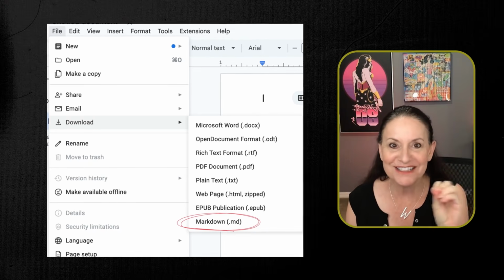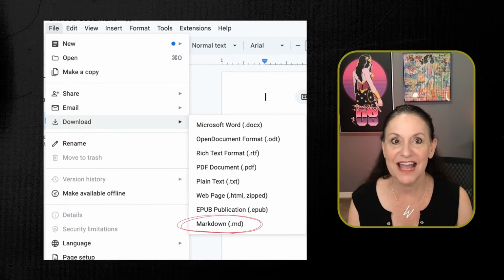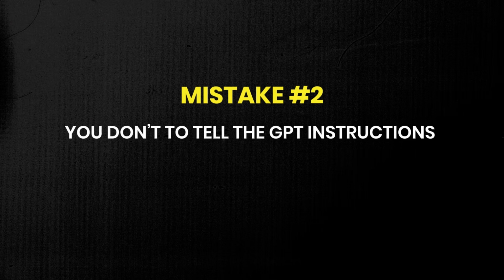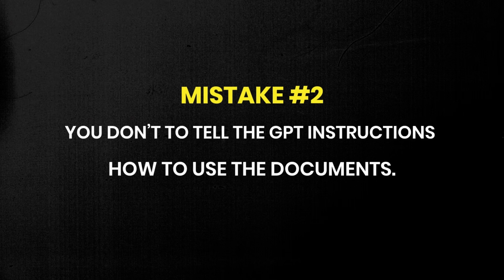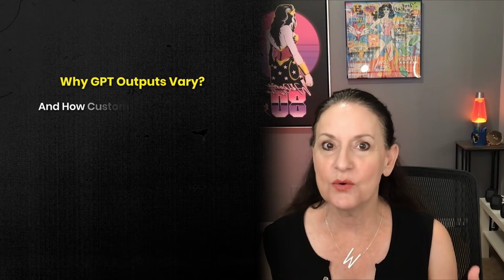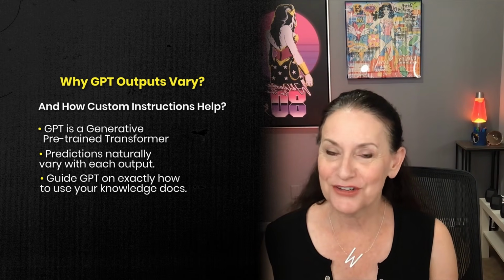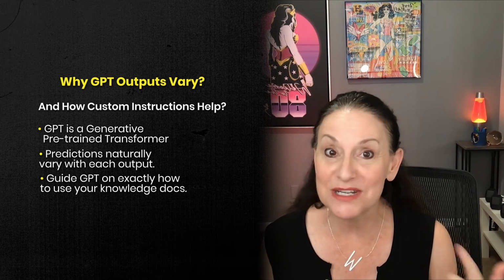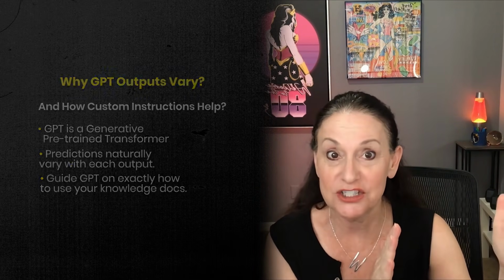Your CustomGPTs Will Be 10x Smarter After You Make This Simple Update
● Register for Free Live Training: 5 Things Your CustomGPTs Need for More Sales
Ever wonder why your Custom GPT feels a little clueless, even dumb? You give it instructions, upload a file or two, and still get vague, inconsistent, or downright weird responses. There’s one overlooked step that could be holding your Custom GPTs back from delivering the sharp, on-point results you expect.

In this video, I’ll share the simple updates that will completely change how your Custom GPT thinks and responds. It’s quick to implement, works with ChatGPT and other GPT builders, and once you make this change, you’ll notice the difference instantly. If you’ve been frustrated with unpredictable outputs, watch this now.

👋 I’m Wendy Breakstone, "The CustomGPT Gal" for seasoned women coaches, course creators, and service providers who are ready to turn AI into consistent, scalable 6-figure income.

If you want to upgrade your programs and offers with CustomGPTs that wow your clients (without becoming an AI expert) I’ll show you exactly how to do it with proven strategies that save time, boost sales, and keep you out of tech overwhelm.

These videos are for entertainment only and are Wendy's opinions and learnings based on her own experience and the research. Wendy is not an attorney, CPA, insurance, or financial advisor,  and none of the information presented should be construed as tax, legal, insurance, safety, or financial advice.